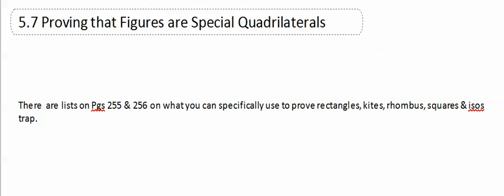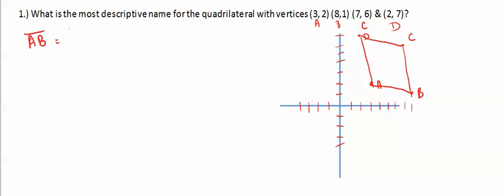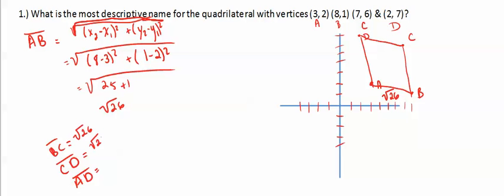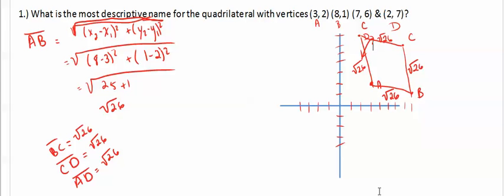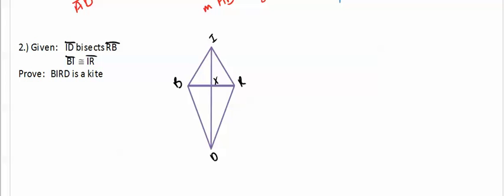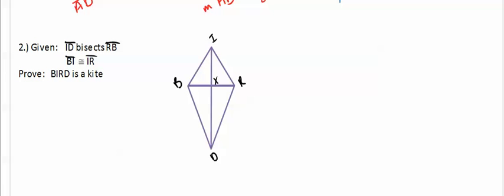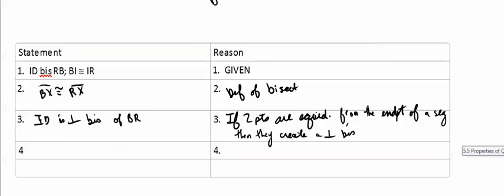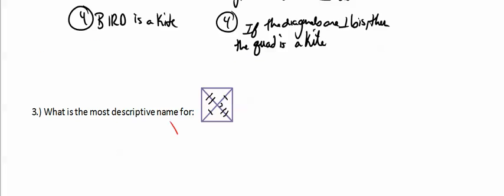5.7 Proving that figures are Special Quadrilaterals